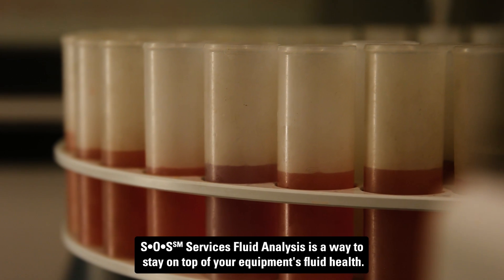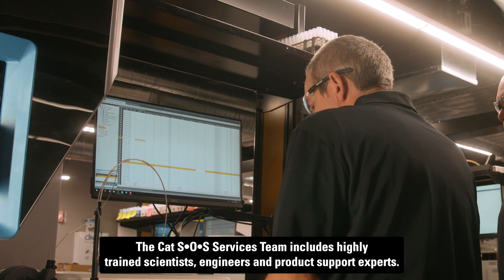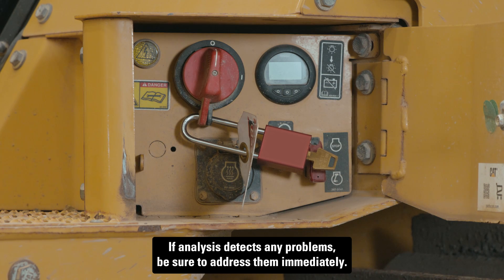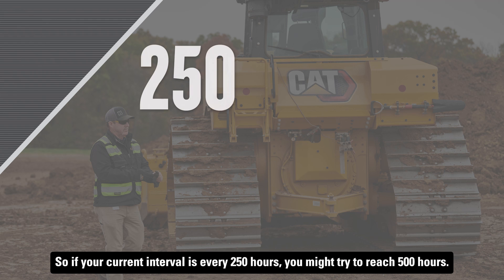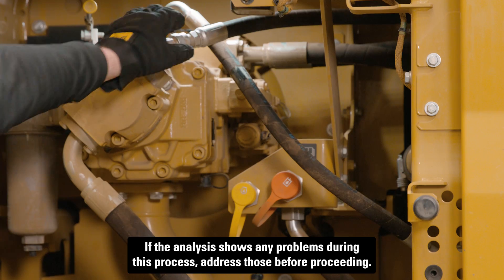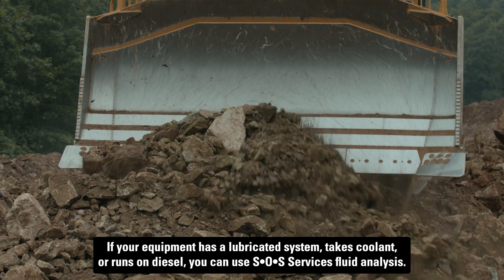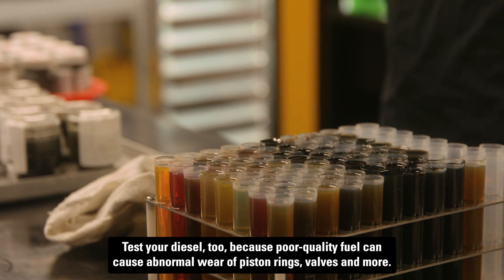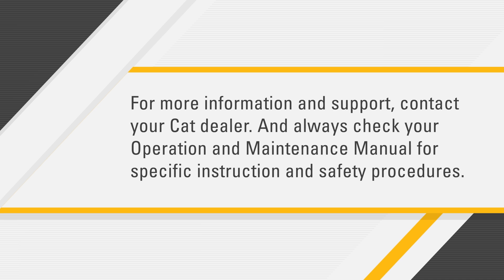How Cat® S•O•S℠ Services Fluid Analysis Helps your Operation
Cat® S•O•S℠ Services fluid analysis is a way to stay on top of your equipment’s fluid health. Watch this video to see what S•O•S can do for you and your overall operation.

A good starting point for a new oil drain interval:
-1.5 to 2 times longer than your current interval.
-So, if your current interval is every 250 hours, you might try to reach 500 hours.

Once you reach your new drain goal:
-Continue to sample the oil every 100 hours to make sure the interval is safe.
-Your authorized Cat dealer can tell you more about how to safely work toward longer change intervals.

00:00 Introduction
00:21 Proactive maintenance
01:01 Drain interval goals
02:22 Additional tests

What you'll learn:
 - How to stay ahead of excessive wear and contaminated fluids.
 - Best practices for changing your oil drain interval.
 - Different ways S•O•S℠ Services can benefit a mixed fleet.

Need parts for this maintenance?

If your equipment has a lubricated system, takes coolant or runs on diesel, you can use a S•O•S℠ Services fluid analysis.

Now that you know how S•O•S Services fluid analysis can help your operation, what other maintenance tips would you like to see?